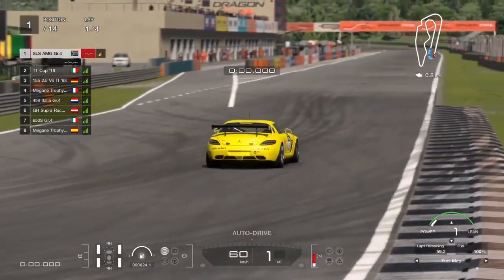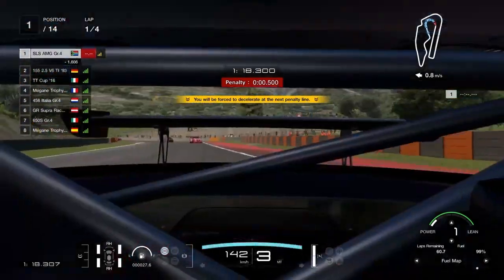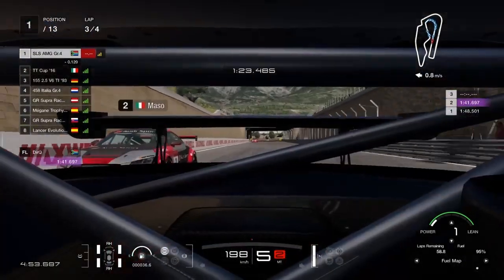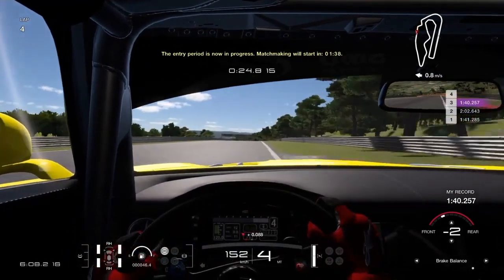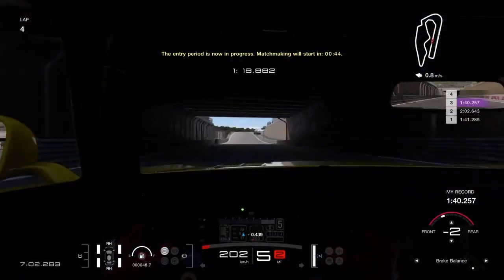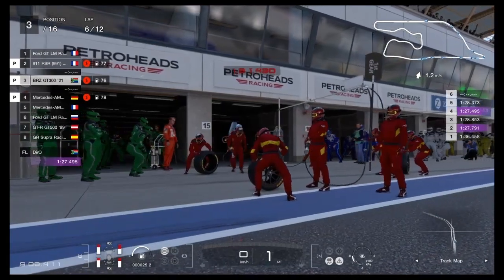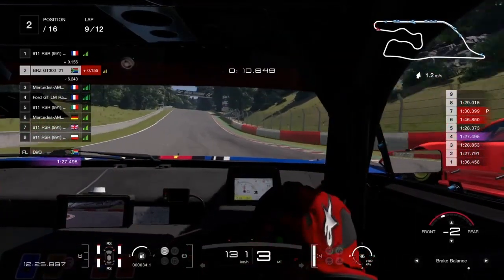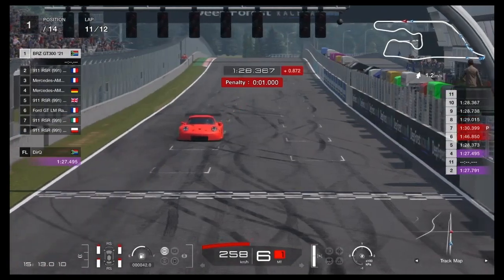INSANE GT3 WEEKLY RACE - Gran Turismo 7 Gameplay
The Gran Turismo 7 journey continues my TurboNatics, we take on some epic GT4 endurance style races and a GT3 sprint race!

This insanely good video is just 1 of many right here on Turbo_Fox RacerZ, your welcome😉!

All that's left is to come throw a follow and a few likes my way right here below😉!

Make sure to support my and iiTzAssassins 2nd channel where we have all the fun possible😱!